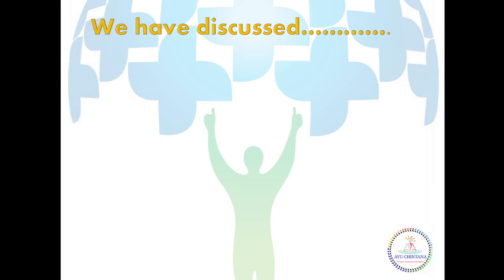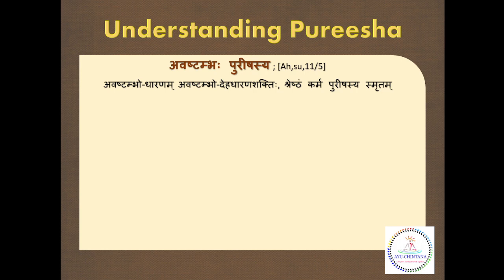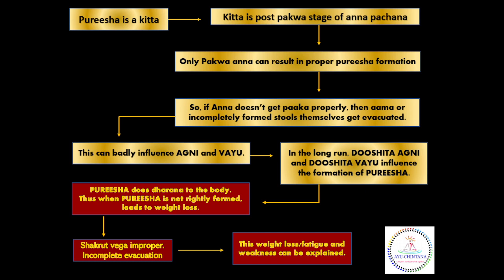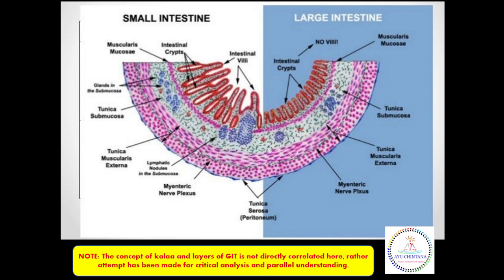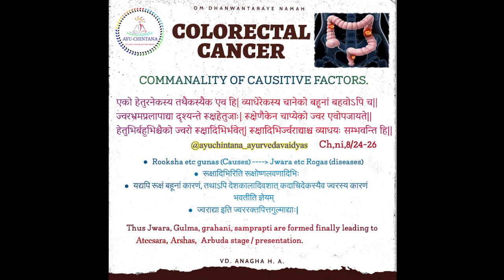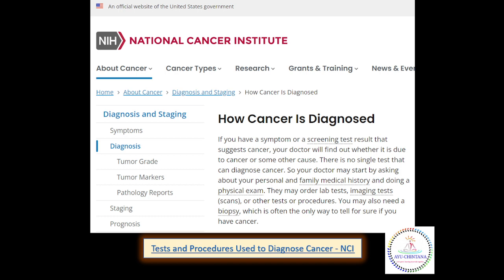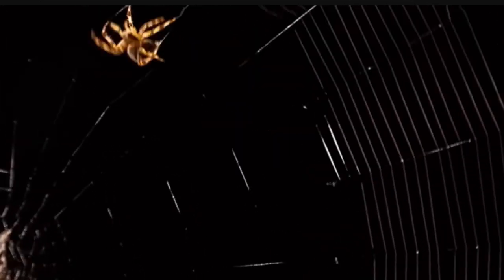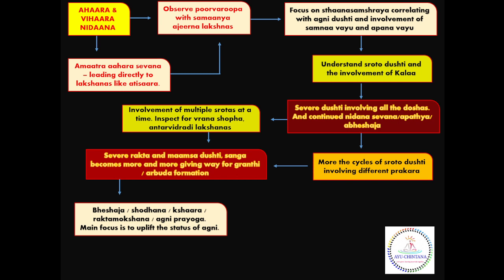AYURVEDIC CONSIDERATIONS OF COLORECTAL CANCER | EP - 5